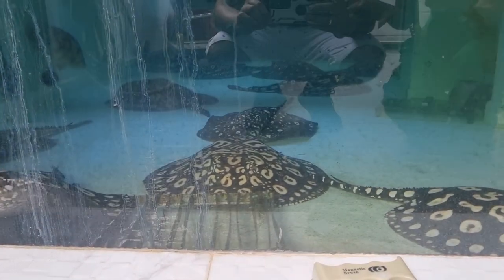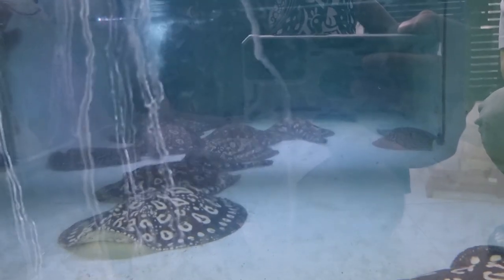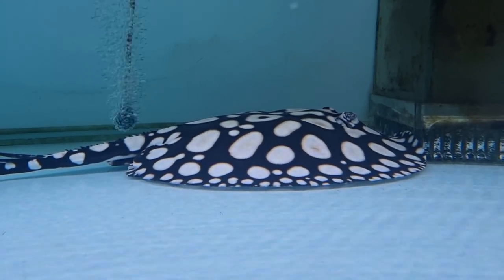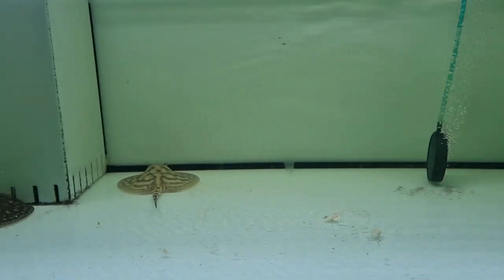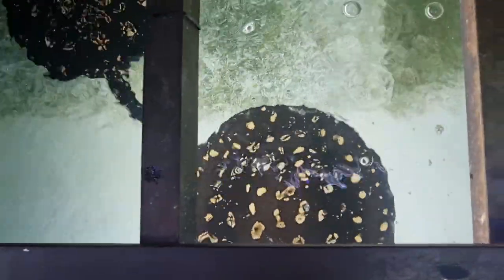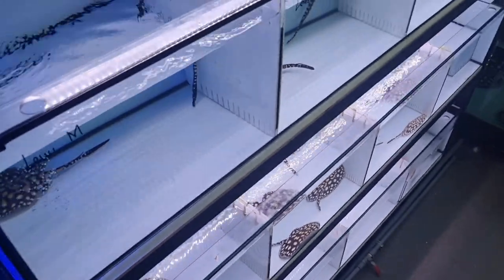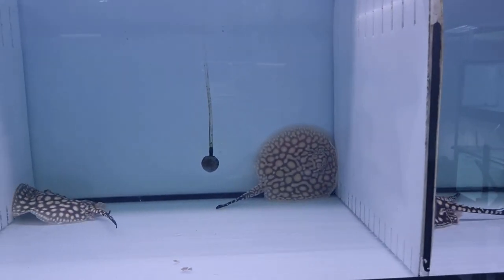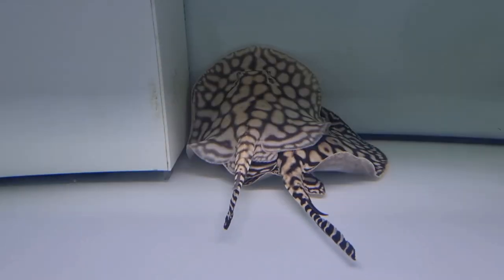Exploring Singapore's Premier Stingray Fish Farm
An important thing to note, his name is Kenny and not Danny🙈. For some reason I didn’t hear him properly when he told me his name and I heard Danny and not Kenny. A mistake on my part.

Mr Kenny is based in Singapore. He is the first person to create the true White Diamond Stingray.
His main focus is quality & not quantity.

Wazeer's Aquariums, because we dream in colour and not just in black and white.